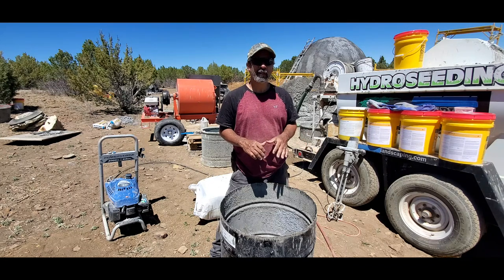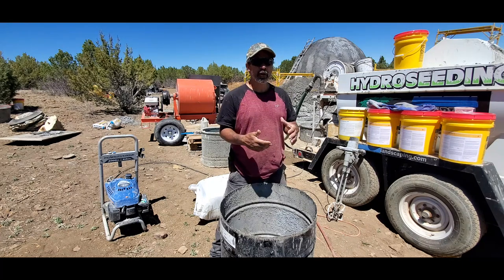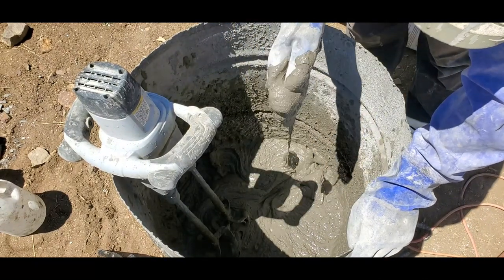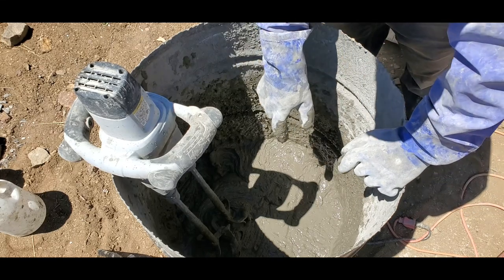Superplasticizer | Cement Work